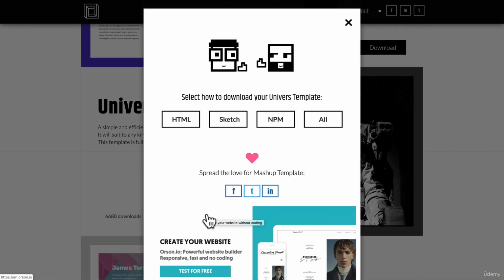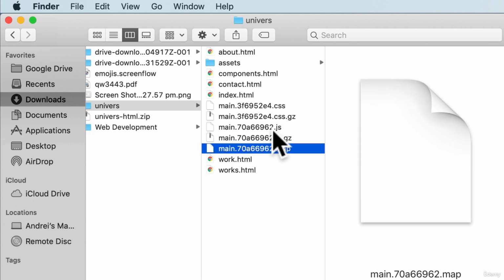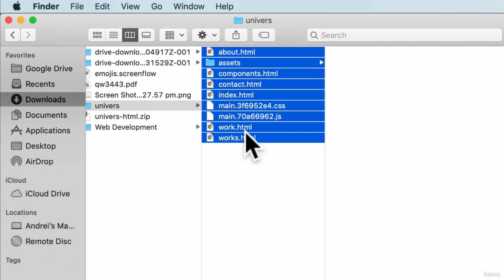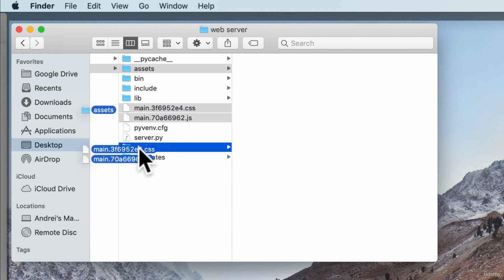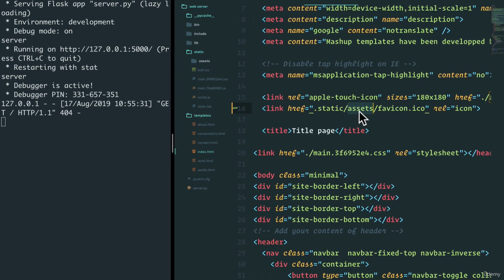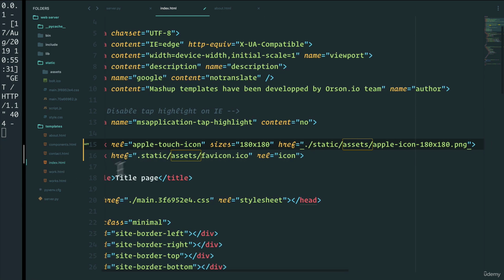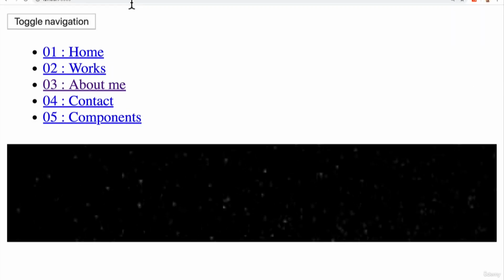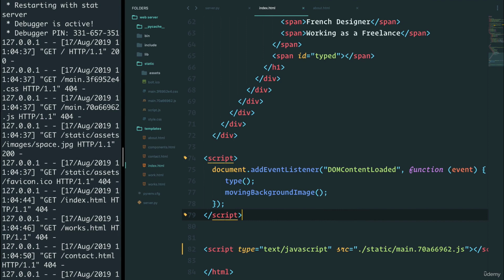Building A Portfolio - Python Full Course for Beginners 2023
python telusko
python basics
python apni kaksha